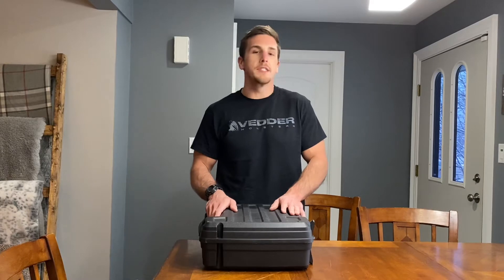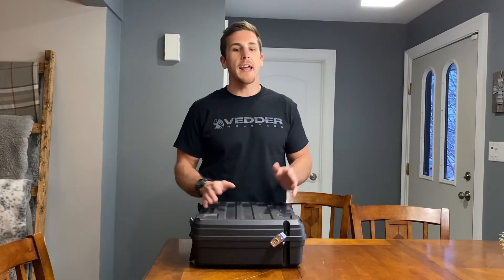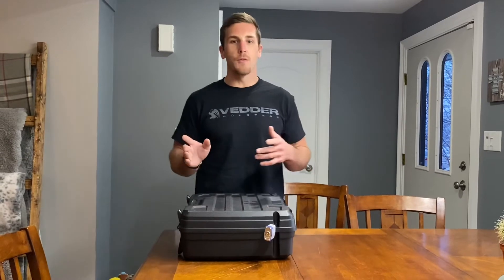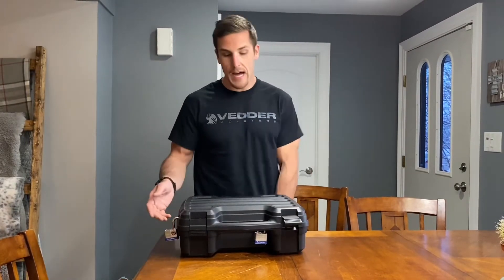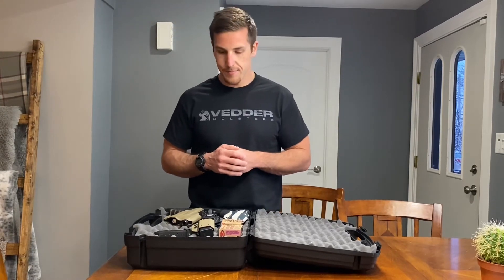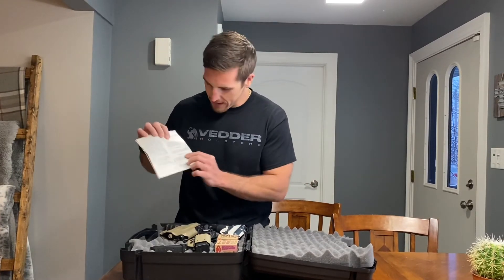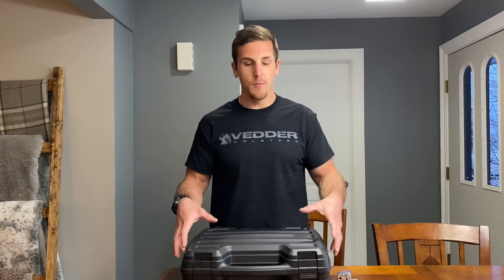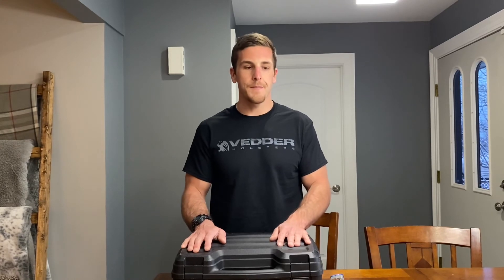Simple Steps to Fly With a Firearm Legally!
Here is a quick overview of my experience flying with my firearms. It is super simple and safe and you should not need to stress about it!

Be sure to know the firearm laws wherever you are flying to!